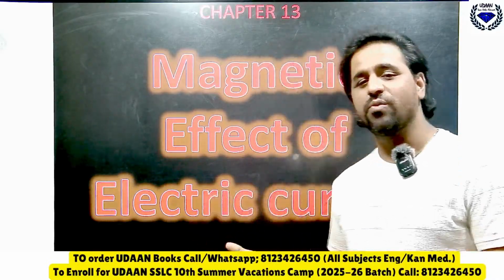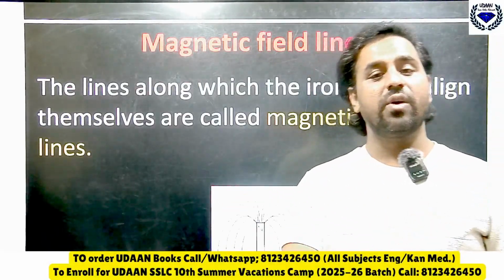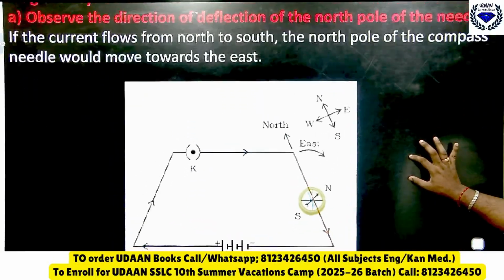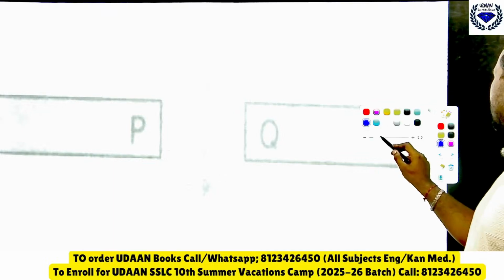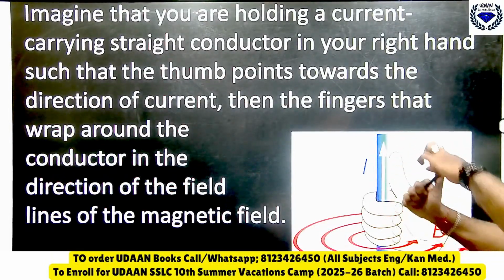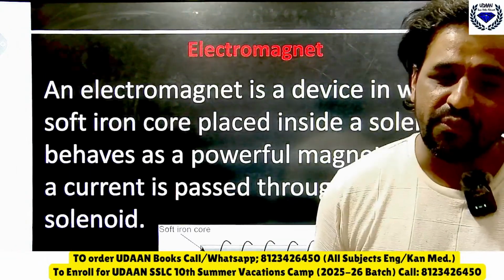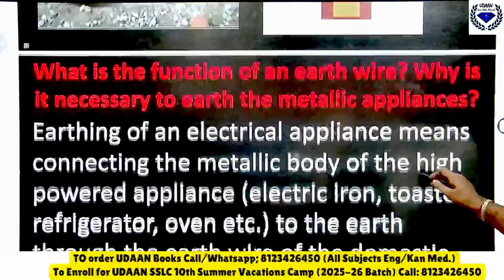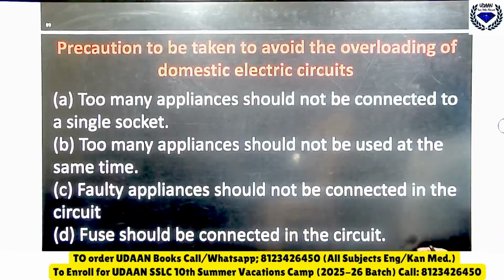10th SSLC 2025 SCIENCE PHYSICS MAGNETIC EFFECT & LIGHT RAPID REVISION SURE SHOT QUESTIONS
10th SSLC 2025 PHYSICS MAGNETIC EFFECT OF ELECTRIC CURRENT RAPID REVISION SURE SHOT QUESTIONS

UDAAN Deepak Presenting
The UDAAN INFINITY SSLC (10th Standard) Books
All 6 Subjects (Total 12 Books)
English and Kannada Medium
Which Includes,
Chapterwise Questions and Answers
Additional Questions and Blue-Print.
Passing Package and Scoring Package.

To Order UDAAN Books Call/Message: 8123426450

In our new series 'UDAAN Laksh' will cover many such 1-mark questions so that you score full marks in your board exams!

karnataka board
State Board
karnataka State Board
kseeb board
KSEAB board
CBSE board
CBSE
class 10
10th class
board Exam
important